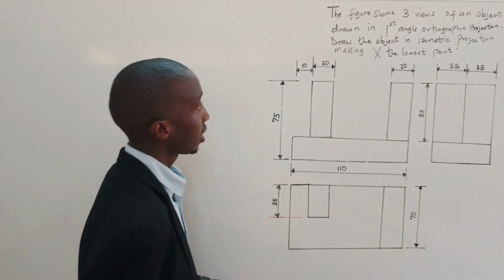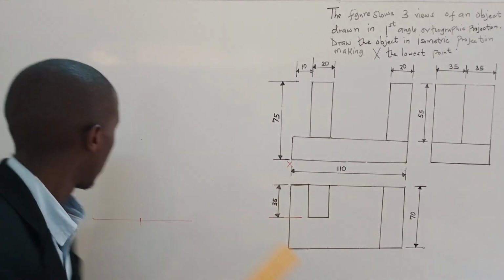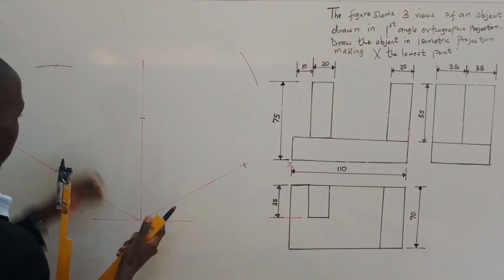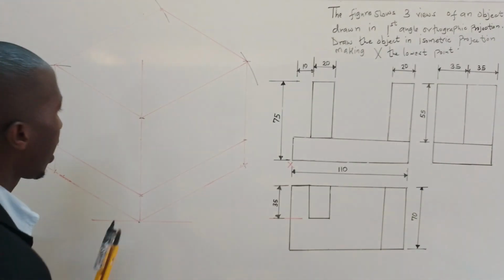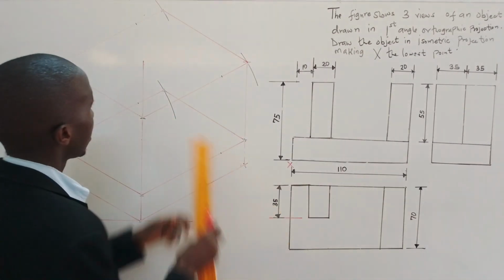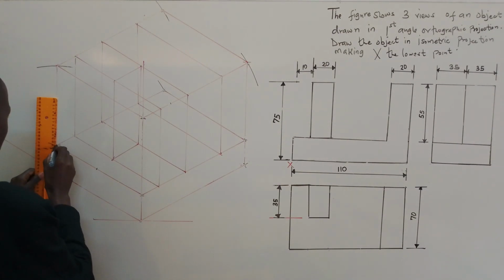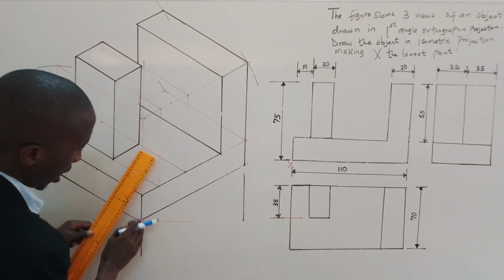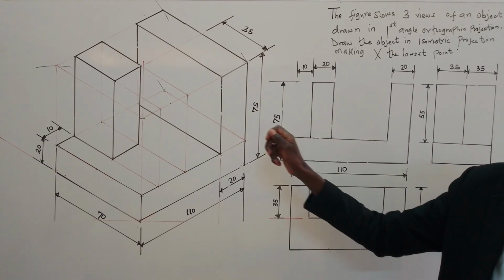SEE HOW ISOMETRIC BLOCK IS DRAWN FROM ORTHOGRAPHIC VIEWS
This video illustrates the easiest method of converting orthographic views into Isometric block/projection given the lowest point on a specific corner. Dimensioning is key after acquiring the solution. Unlearn the common mistakes you always make by following the video till the end.